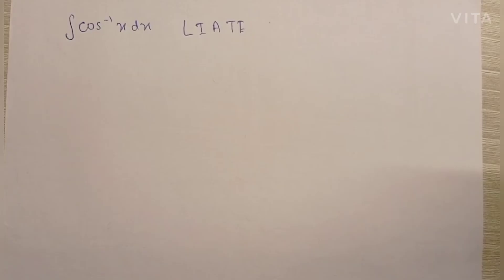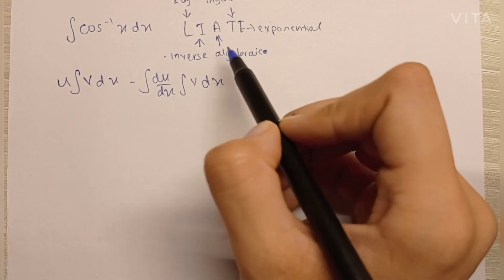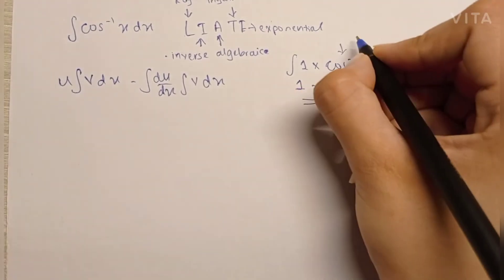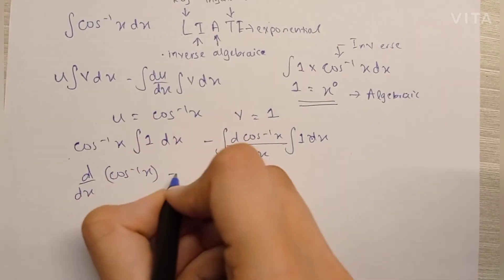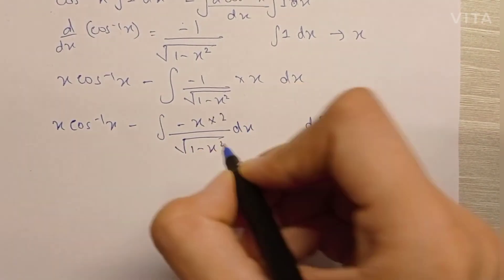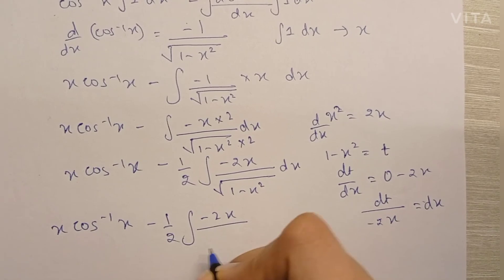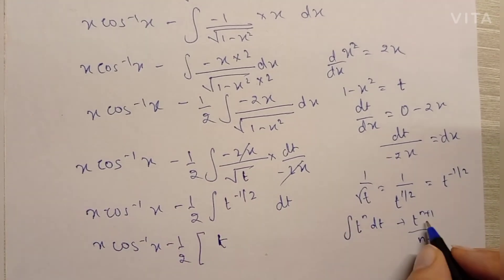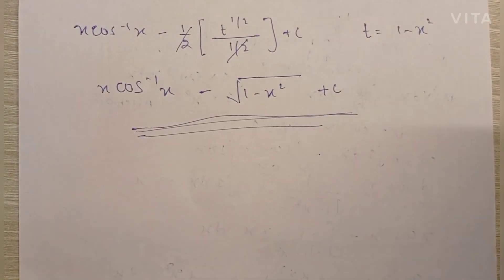Integral of cos inverse of x dx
Solutions to:
OP Malhotra's Textbook for ISC Mathematics.
Indefinite Integral - 2
Exercise 14C